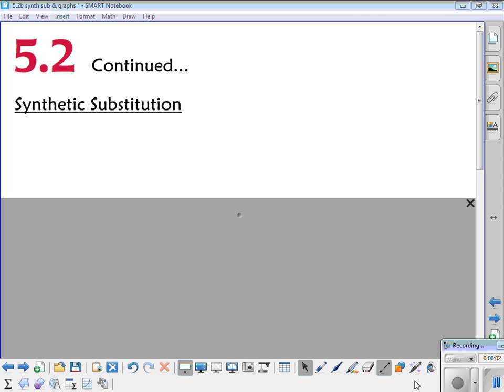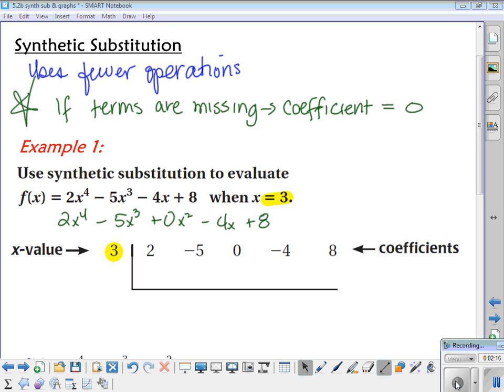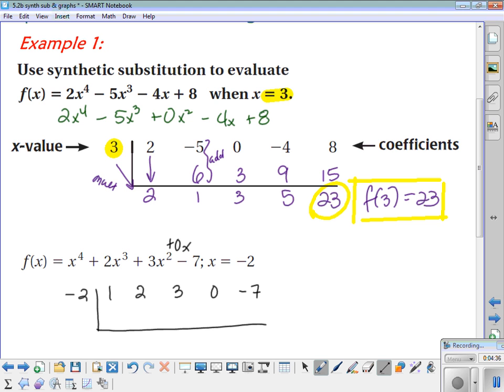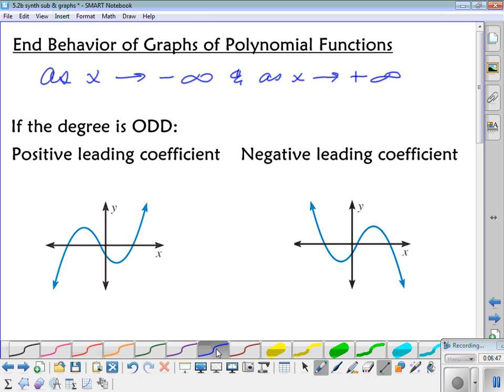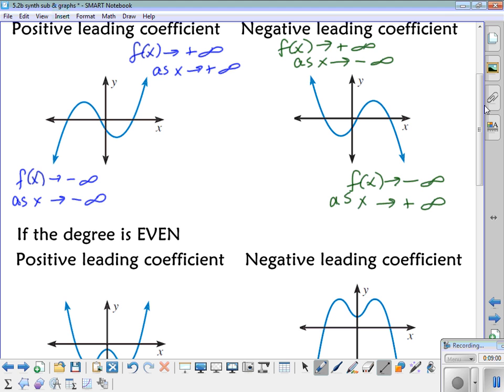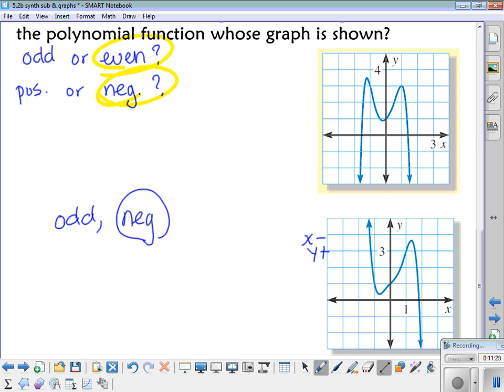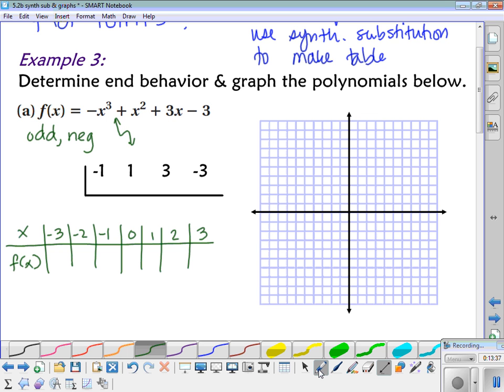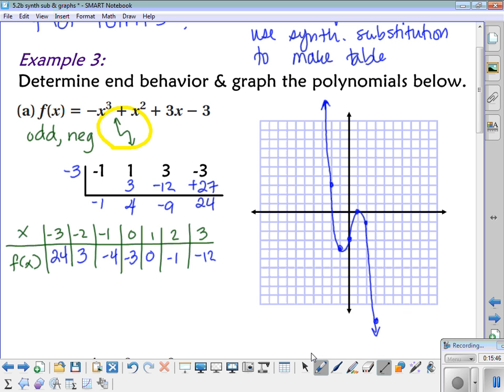5.2b Synthetic Substitution & Polynomial Graphs